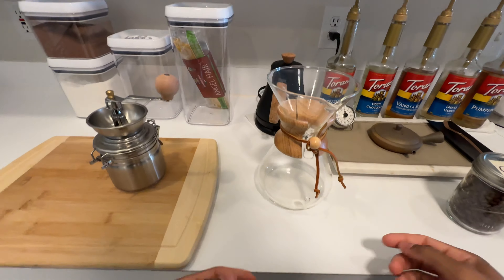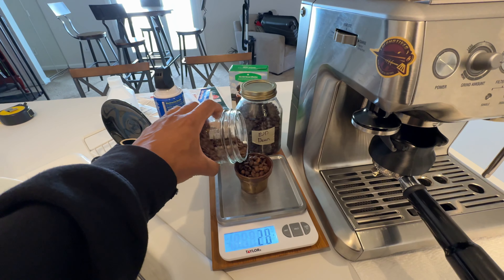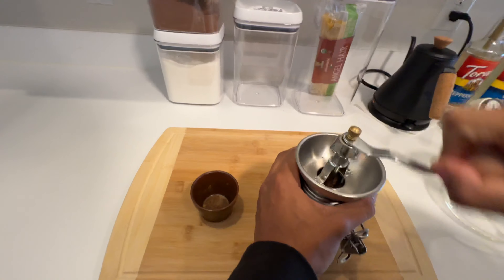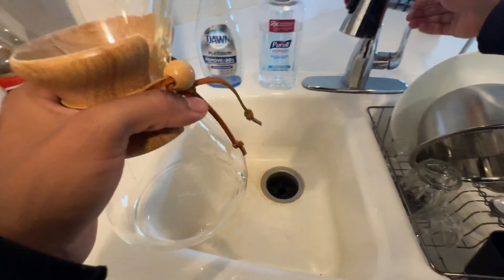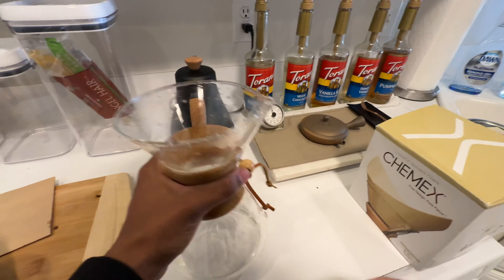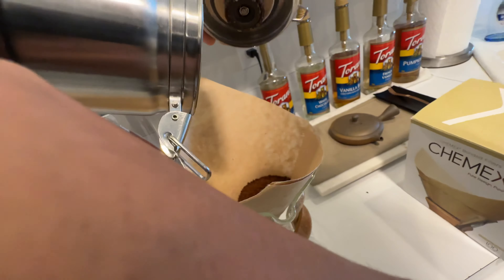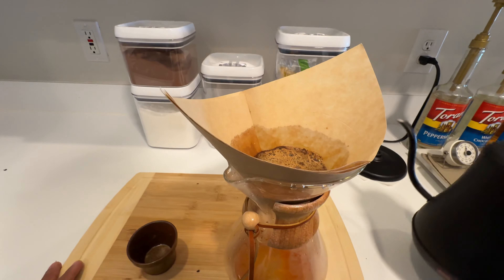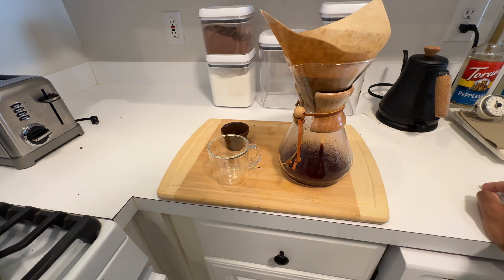Brewing with a Chemex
Making a cup of coffee with the Chemex and talking about the channel.